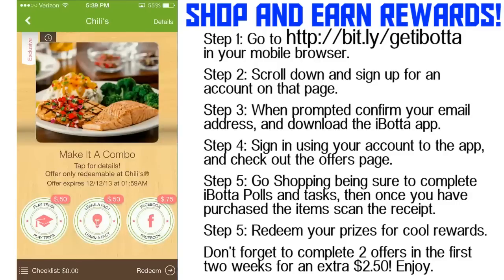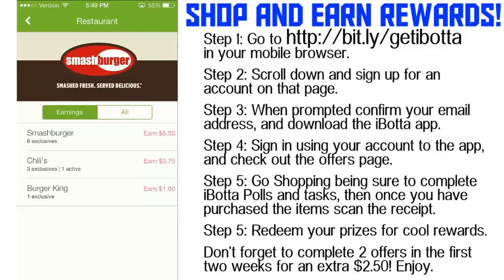Earn Rewards for Going Shopping - iBotta Tutorial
Earn cool rewards by shopping for products at your local grocery and consumer stores. Watch the video to learn more!

Instructions:

your mobile browser.

Step 2: Scroll down and sign up for an account on that page.

Step 4: Sign in using your account to the app, and check out the offers page.

Step 5: Go Shopping being sure to complete iBotta Polls and tasks, then once you have purchased the items scan the receipt.

Step 5: Redeem your prizes for cool rewards.

Bonuses:

Complete 2 offers in the first two weeks and earn an extra $2.50.

Complete 3 more offers and earn another $2.50 bonus.

On top of that redeem a total of 10 offers in one week and earn another $5.00 for a total of a $10.00 bonus!

Enjoy the Shopping!

Learn how to get Gift Cards for downloading Free Apps with Featurepoints!

Content Claim: All Video Clips and Sound have been either produced or licensed by AppFind. I review the iBotta App. Everything else in the video is my own work.